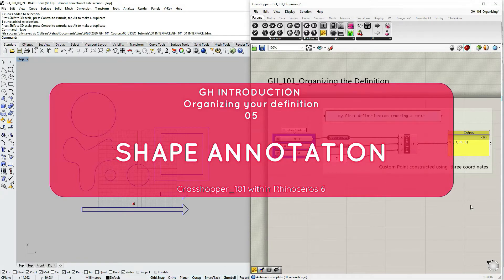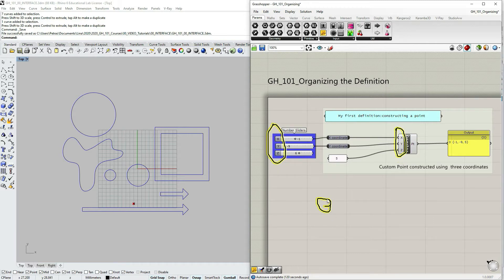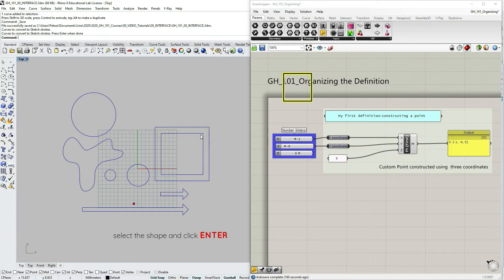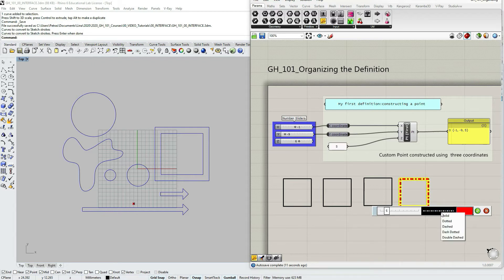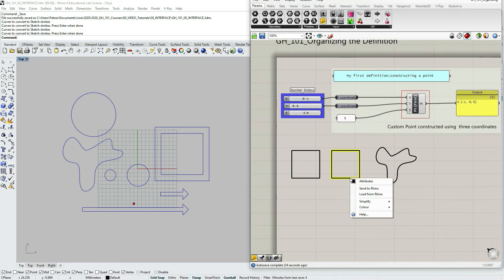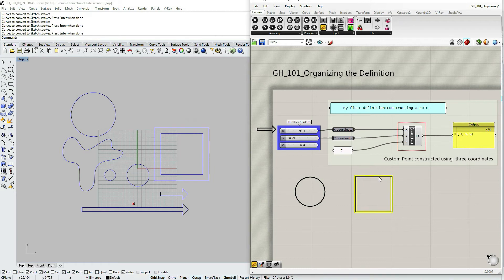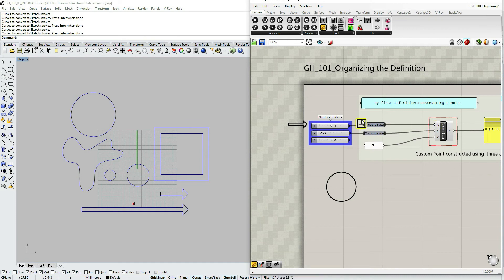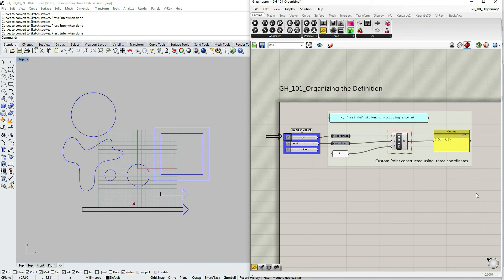Grasshopper 101: Organization | #05 Shape Annotation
In this tutorial, we review the possibility to create sketch objects on Grasshopper canvas, either drawn freely by hand or loaded from the Rhino environment.